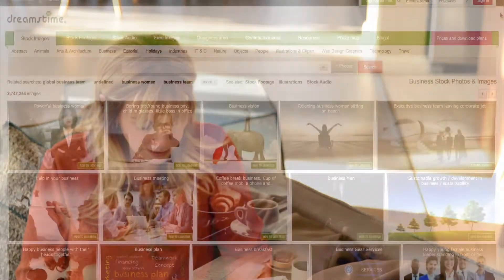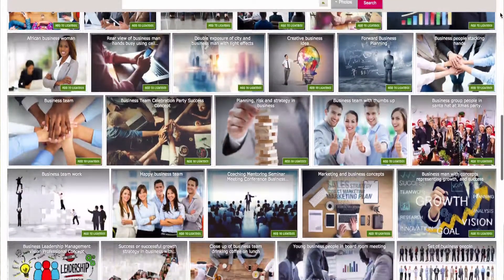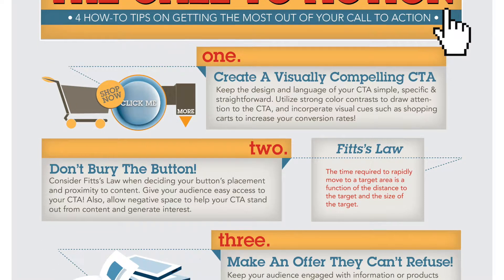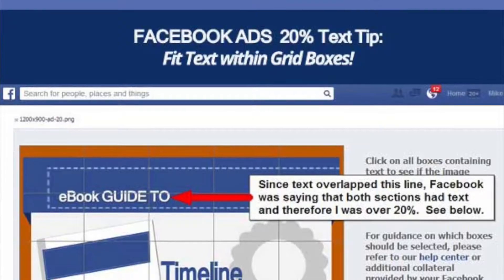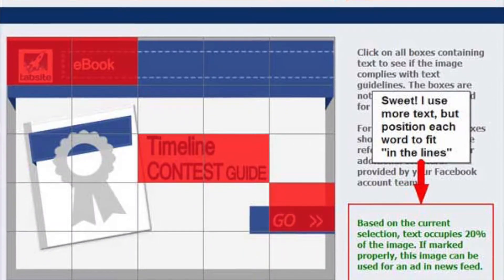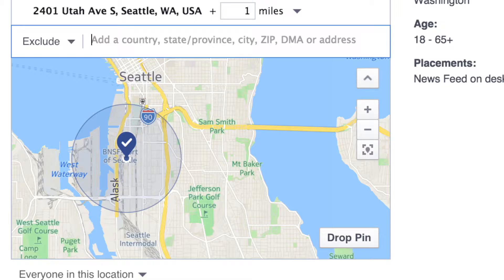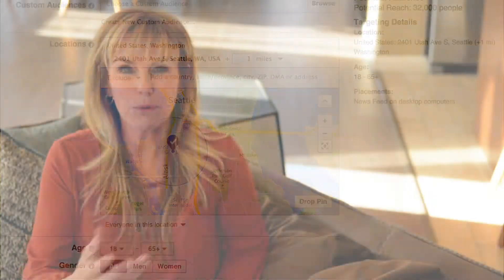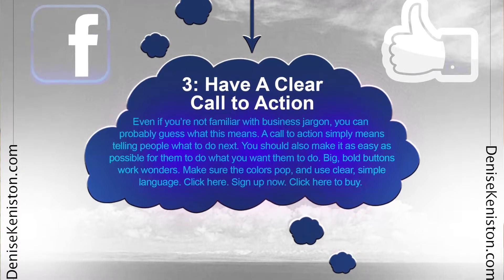Facebook Ads: How to Make Facebook Ads Work in 3 Easy Steps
Facebook Ads

Did you think creating Facebook ads was such a hassle? Watch this video and learn how to make Facebook ads work in 3 easy steps! You won't have to spend such an amount of time.

Breakdown of this video:

0:49 Facebook Ad Types
1:05 Step 1 - Use Great Images
1:19 Step 2 - Audience
1:43 Step 3 - Call To Action
2:02 Step 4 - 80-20 Rule
2:38 Step 5 - Geo-Target
3:03 Free Infographic of this video

Denise Keniston is an entrepreneur and former network news anchor. After leaving the TV news business, she founded Keniston and Company which grew to $7M annually. Today, she manages Web4Retail and several other businesses including Blue Tidal Wave, I Love Better Sleep, Decorate Small Spaces, and Pinteresting.biz. She frequently writes and speaks about marketing, social media, and entrepreneurship.

Denise is an entertaining speaker who inspires audiences by sharing her own success story and encouraging others to make bold moves both professionally and personally. Her public speaking style is conversational and inspirational. Today, she speaks all over the country as a keynote speaker and at conventions.

Denise has modeled in magazines, on runways, and on television. These early experiences in front of the camera are where she received her initial on-the-job training. Currently, she is a spokesperson for select projects and clients.